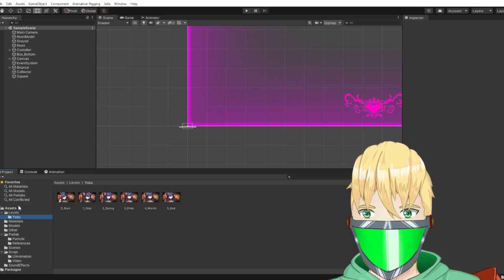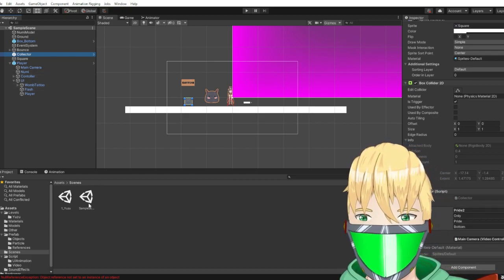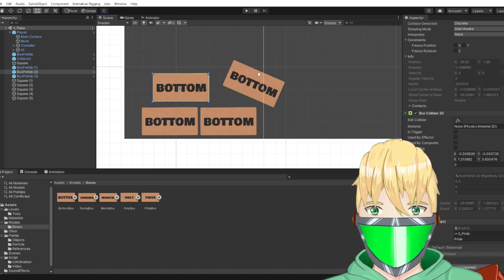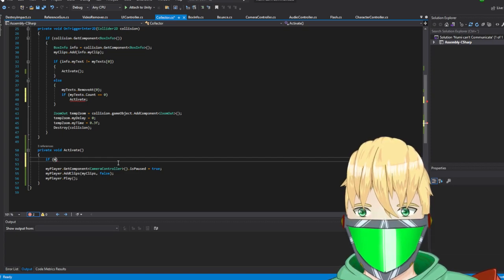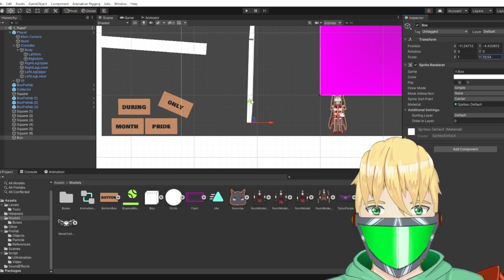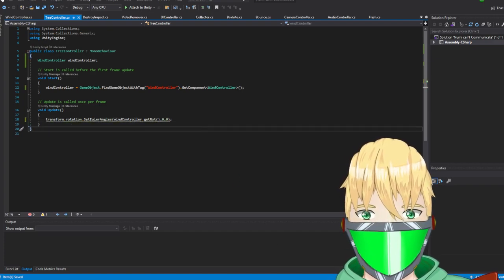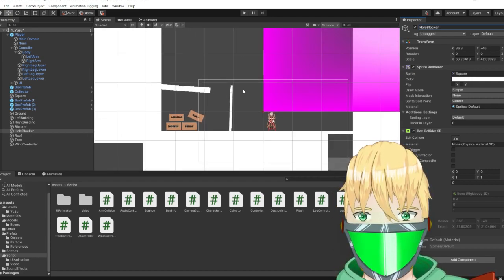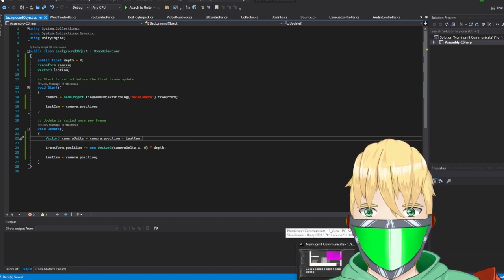Making the Yuzu level! (Numi can't Communicate)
Another VOD of me working on my fan game to Numi, Numi Can't Communicate.